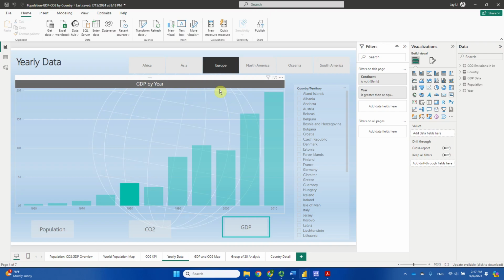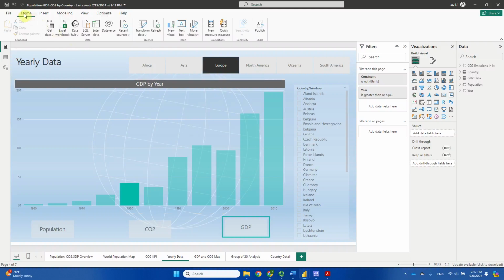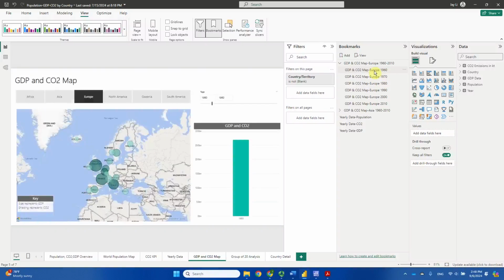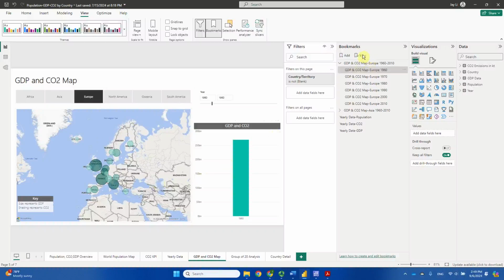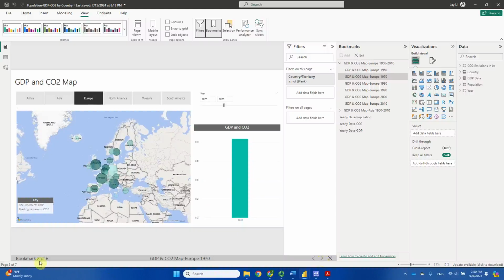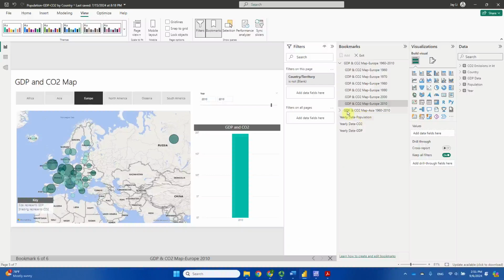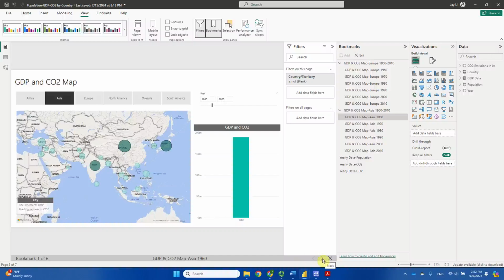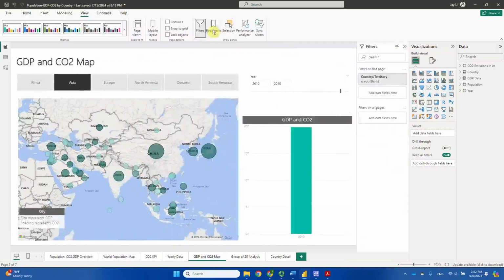PBI 2.06 Bookmarks